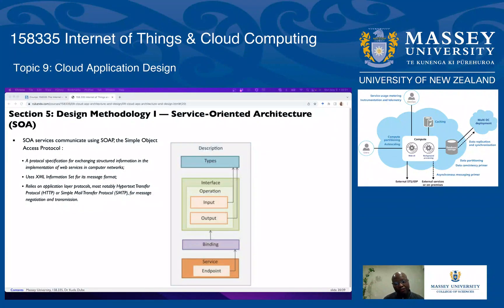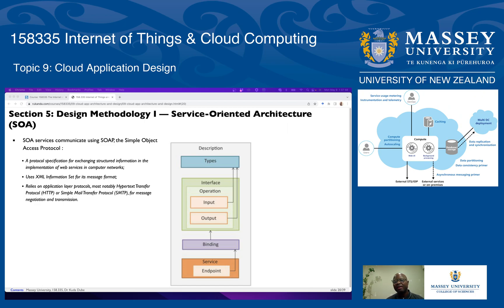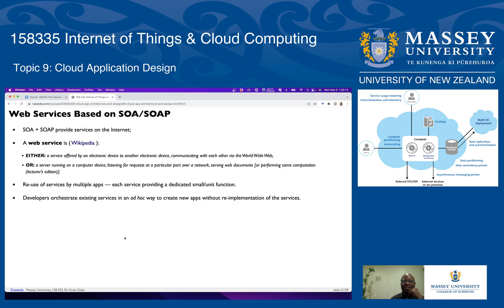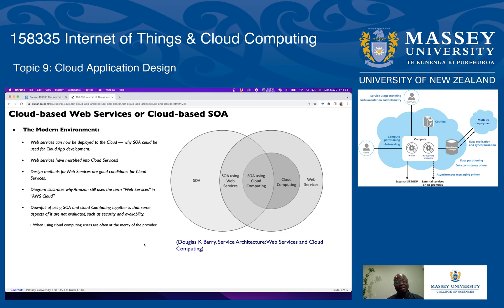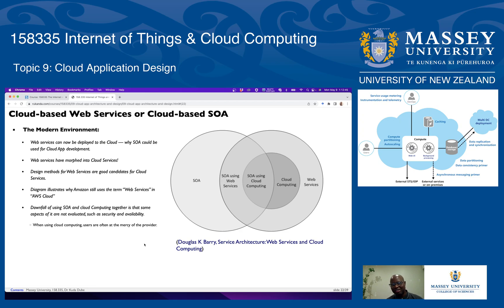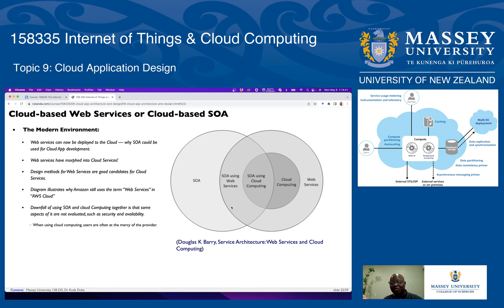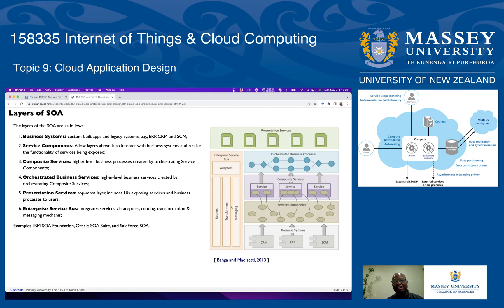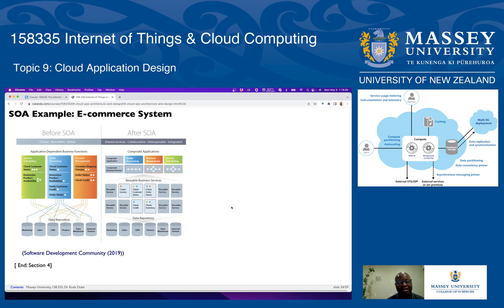CloudComp 015 - Cloud Application Design Methodologies I: Service-Oriented Architecture (SOA)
The Service-Oriented Architecture (SOA) as a Cloud Application Design Method